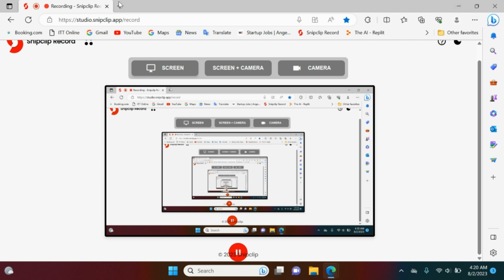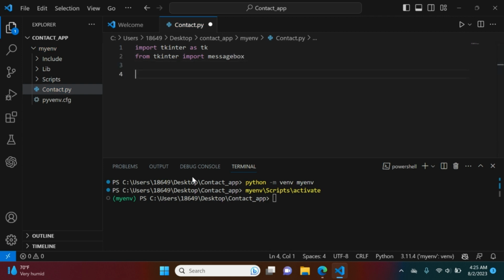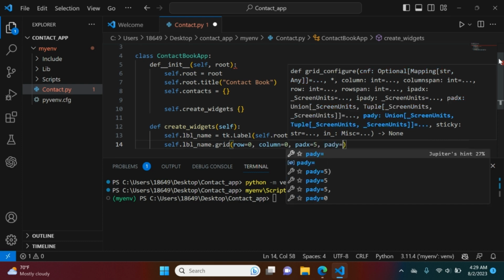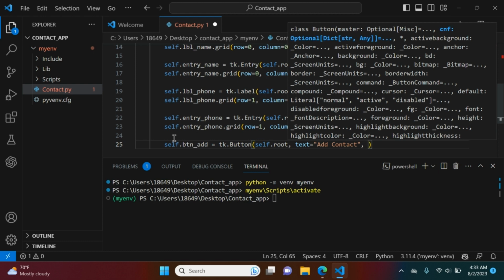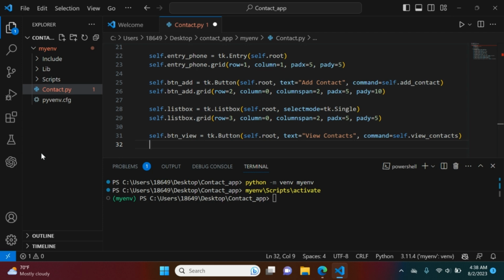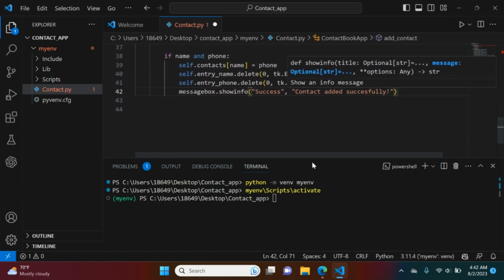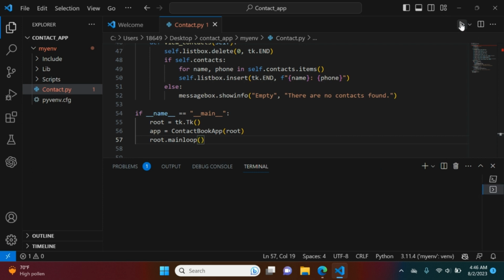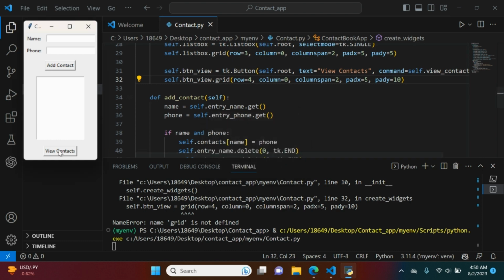Python Contacts App Tutorial: Build Your Own Contact Management application.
Welcome to the ultimate Python Contacts App tutorial! In this step-by-step guide, you'll learn how to create a robust contact manager using Python. Whether you're a beginner or an experienced programmer, our in-depth tutorial will take you from the basics to the advanced aspects of building your very own contact application. Get ready to impress your friends and colleagues with your coding skills as we delve into data handling, user interface design, and advanced functionalities. Don't miss this opportunity to level up your Python expertise and create a handy tool to manage your contacts efficiently.